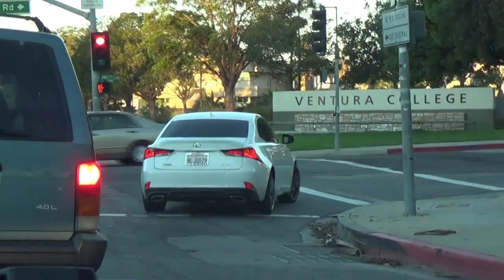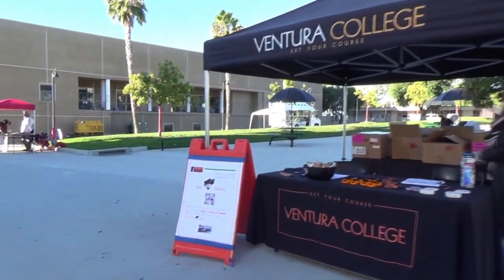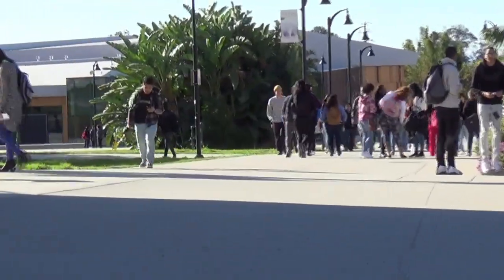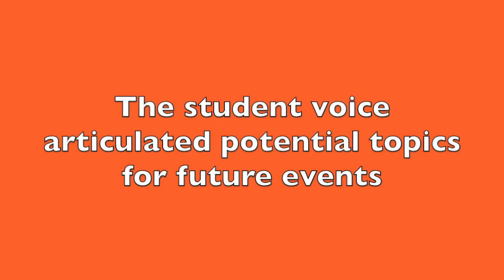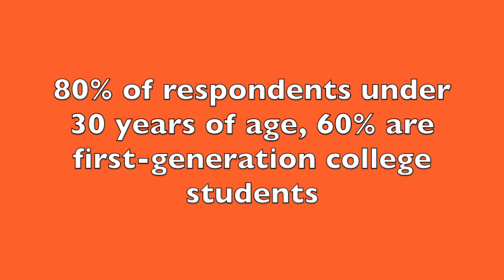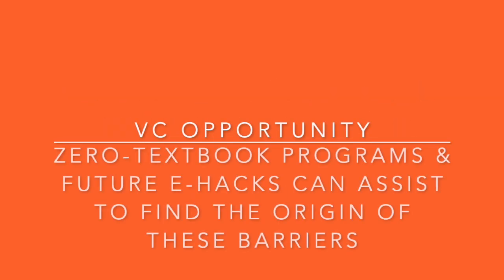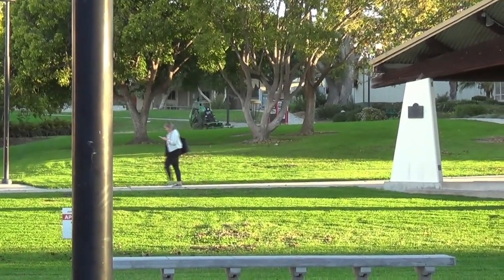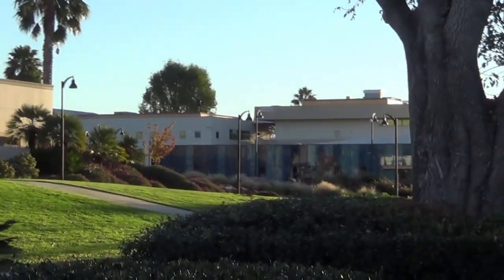Ventura College Welcome Back Days Spring 2020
This short video highlights how Ventura College implemented a robust approach to scalable equitable student engagement within the Guided Pathways framework.